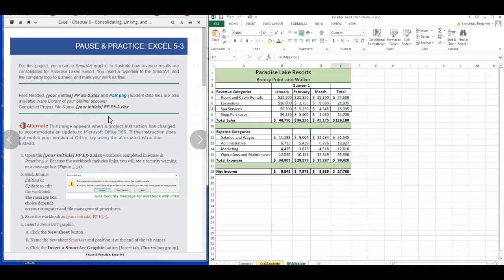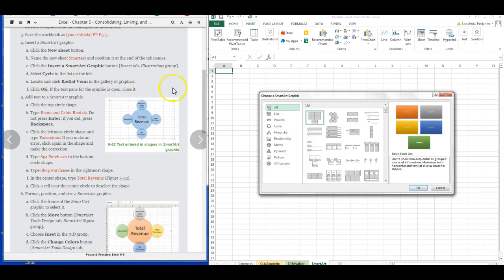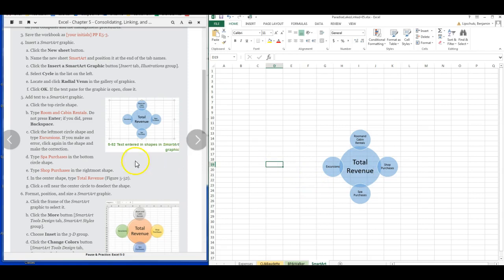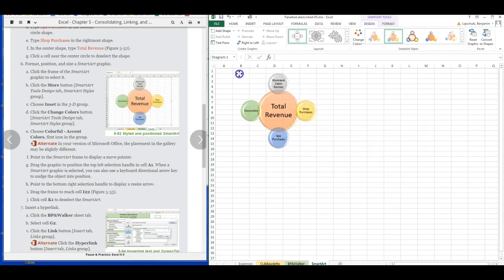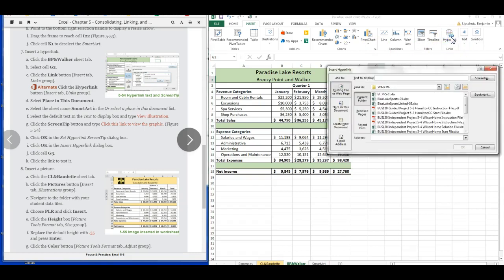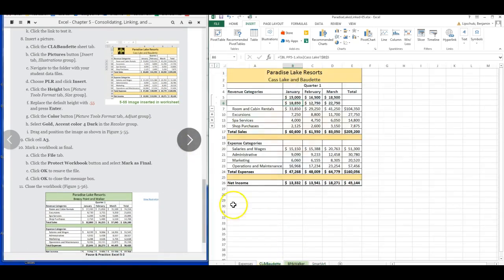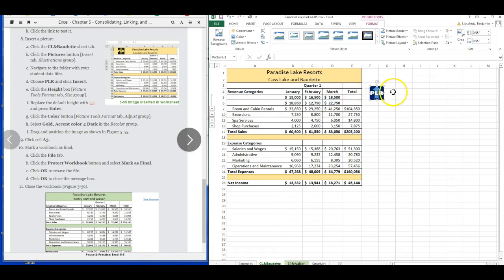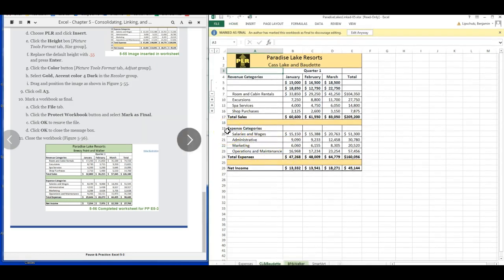BUS120 Chapter 5 Pause & Practice 5-3